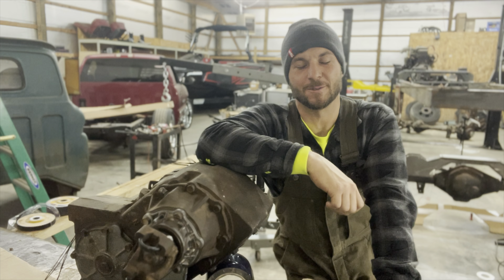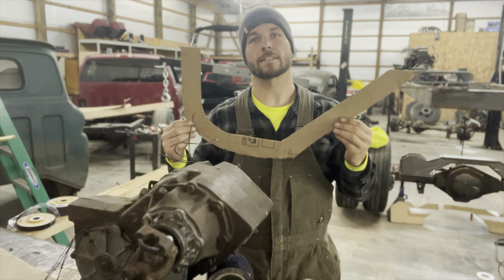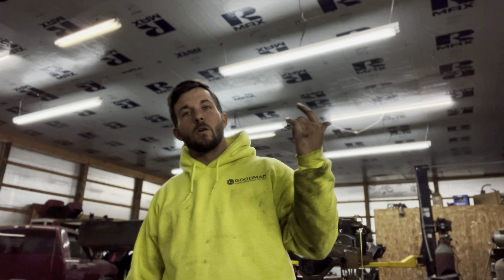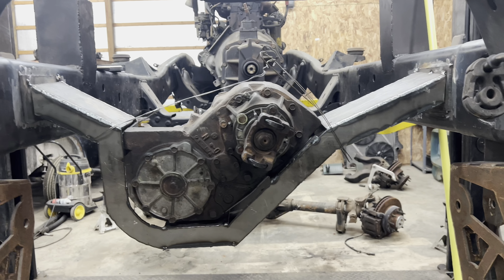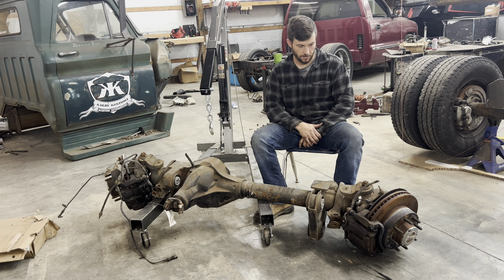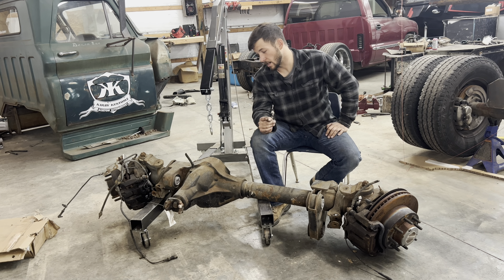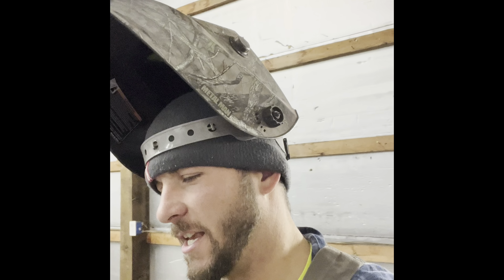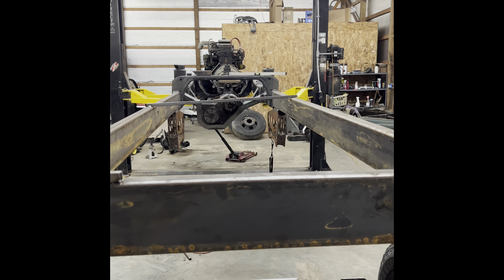1965 gmc Cummins swap build part-4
Part 4 of the build series includes installing the y-case and getting the front axle prepped for air suspension!